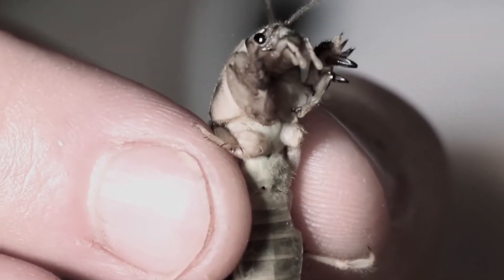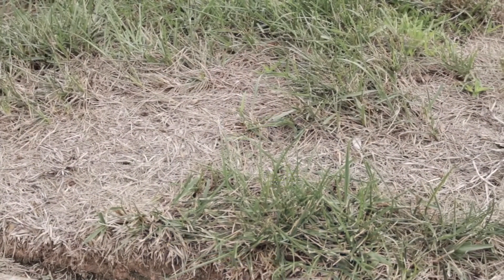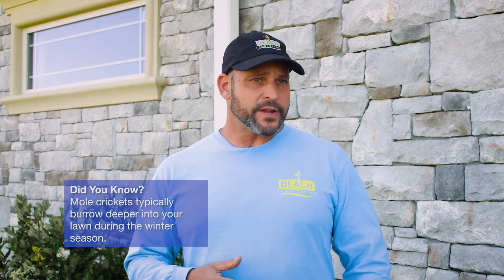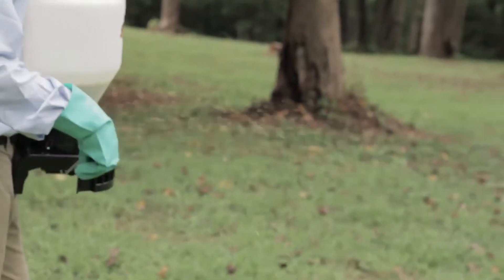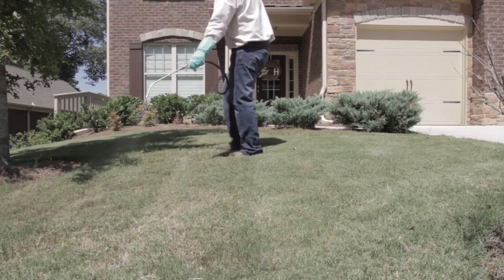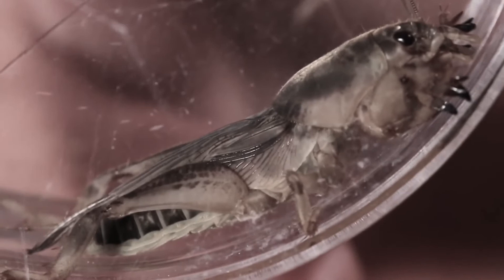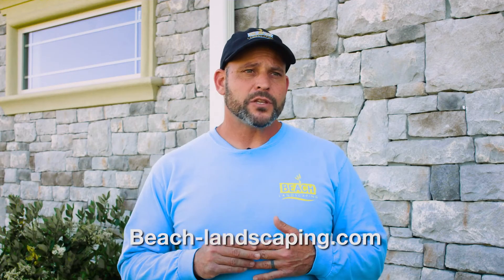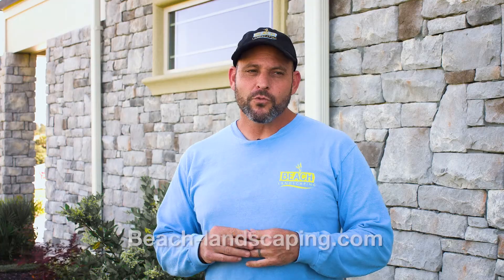Beach Landscaping: How To Get Rid of Pesky Mole Crickets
In this week's video, Matt explains how to get rid of mole crickets.